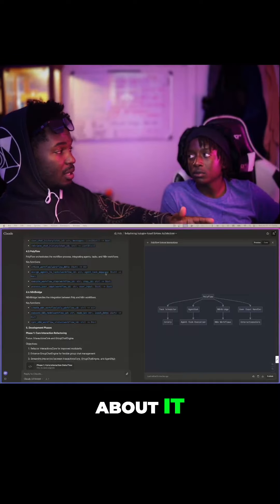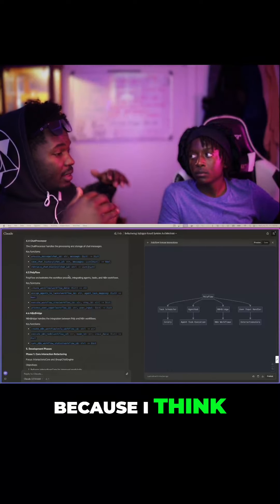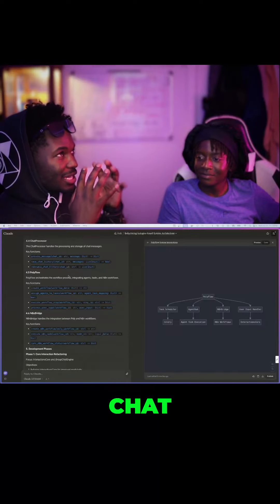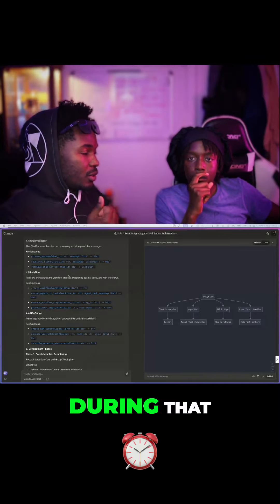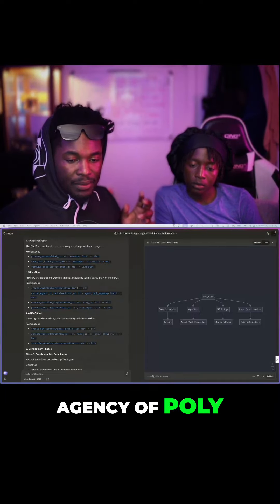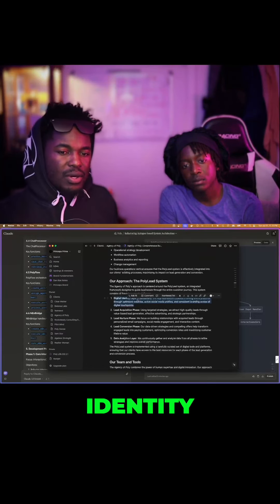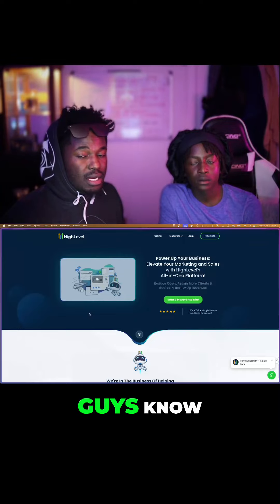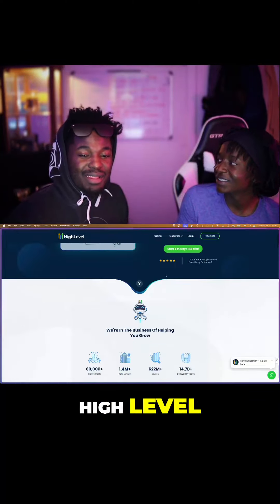Breaking Down Software Development: A Deep Dive into Poly's Functionality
Join us as we explore the intricate layers of Poly's software development process. From function-level thinking to database integration, we uncover the inner workings of this innovative chat and database system.